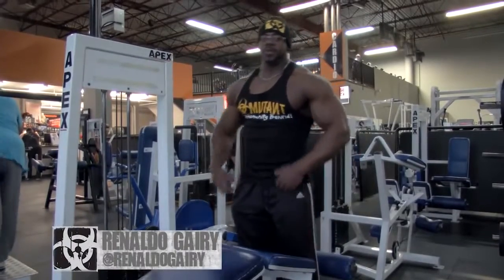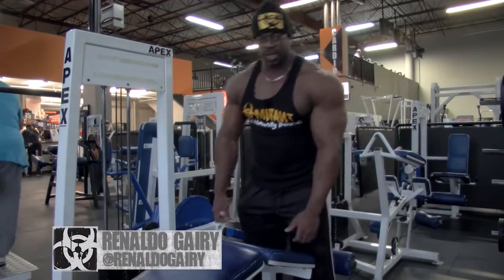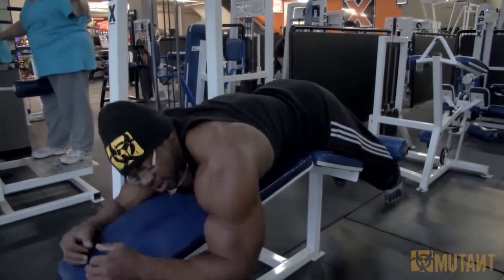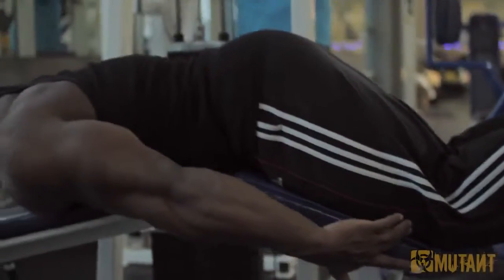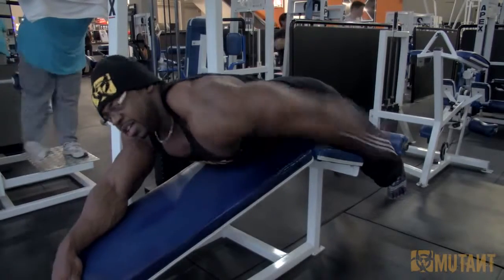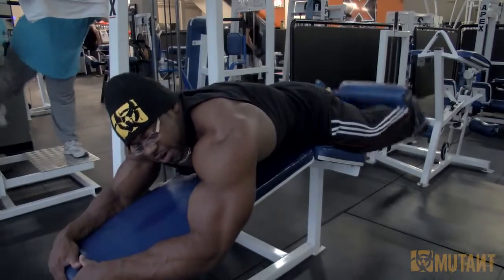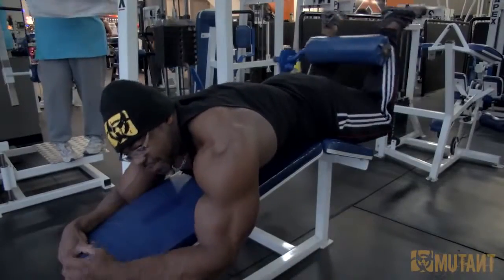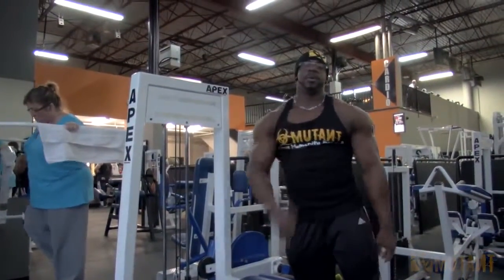MUTANT in a MINUTE - Lying hamstring curls with IFBB Pro Renaldo Gairy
In this episode, Renaldo shows us a unique twist on how to isolate your hamstrings even more so on the lying hamstring machine.